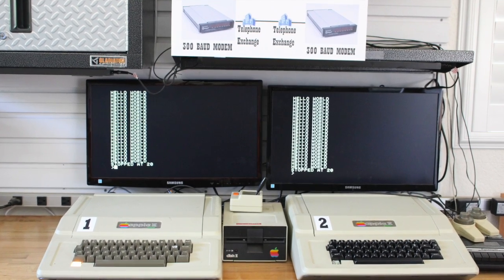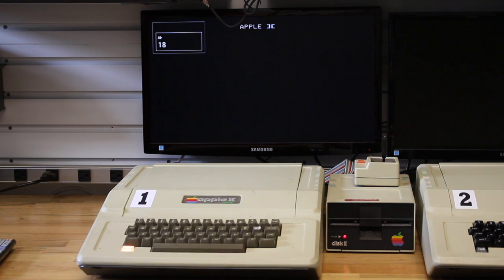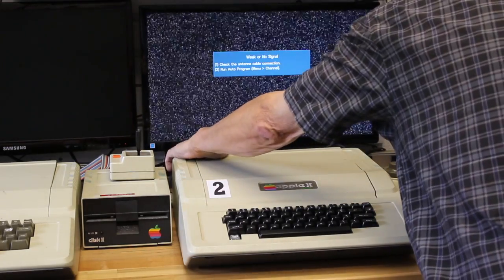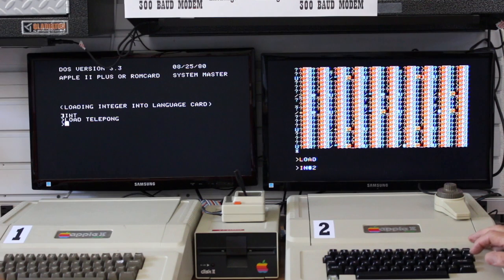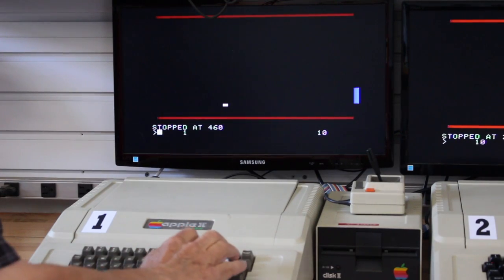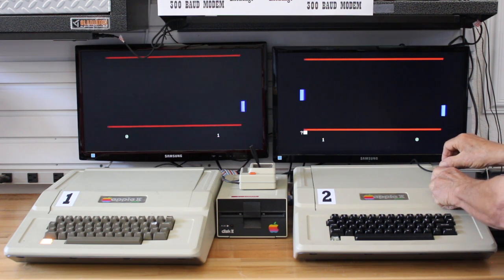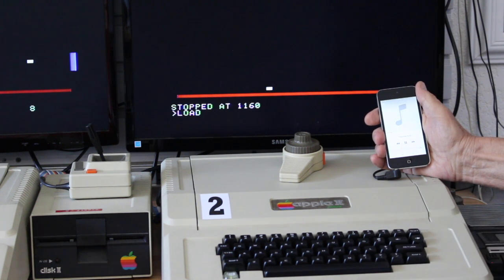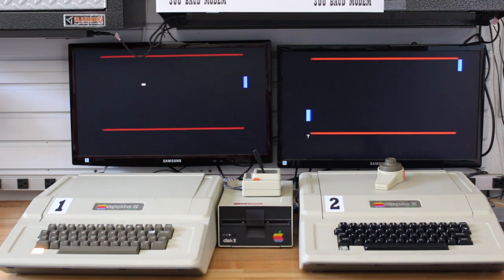Apple II Telepong Demo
This video is about Apple II Telepong Demo